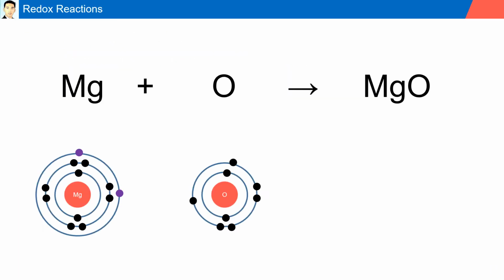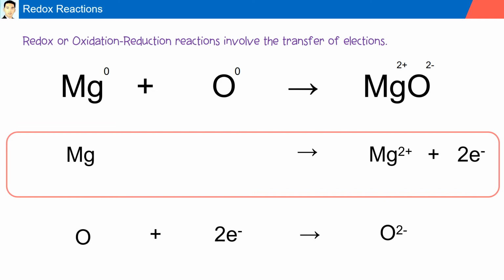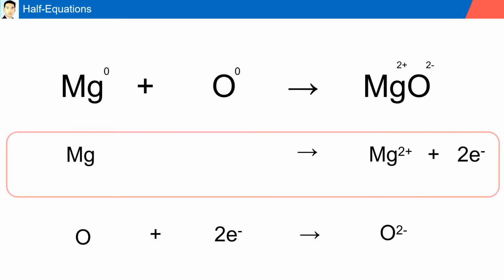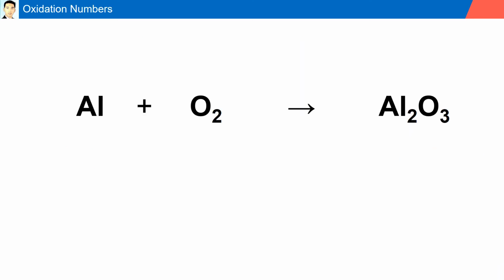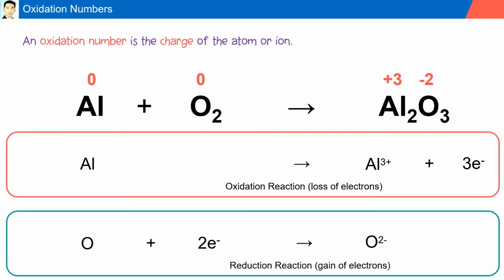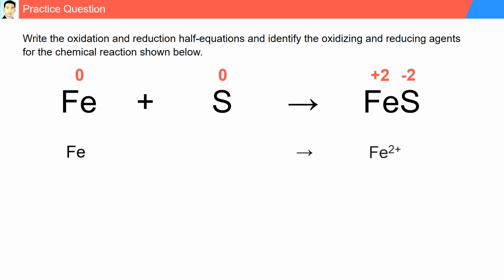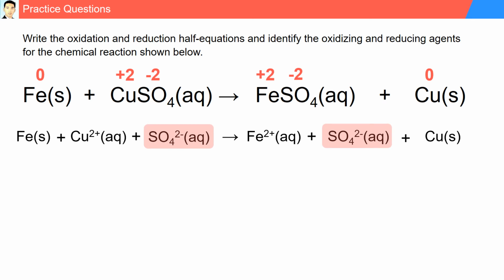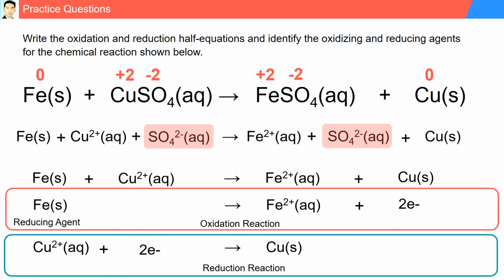1101 Redox Reactions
Objectives:
1. Define oxidation and reduction
2. Write oxidation and reduction half-equations
3. Distinguish between oxidizing agents and reducing agents